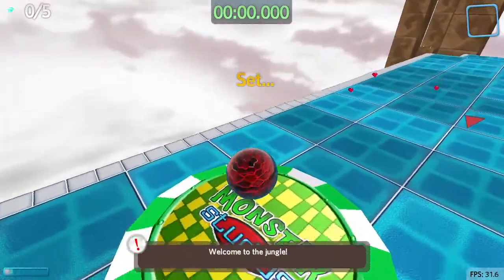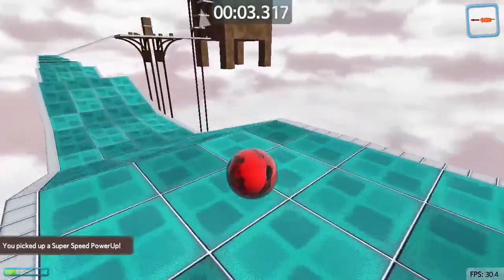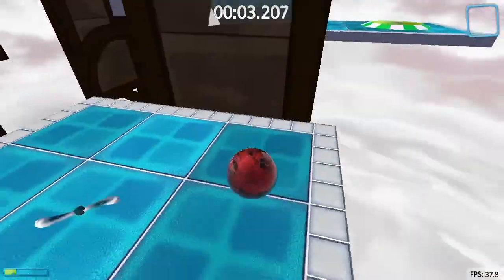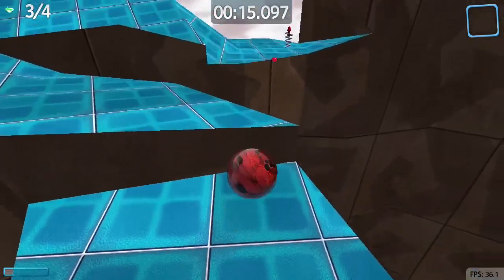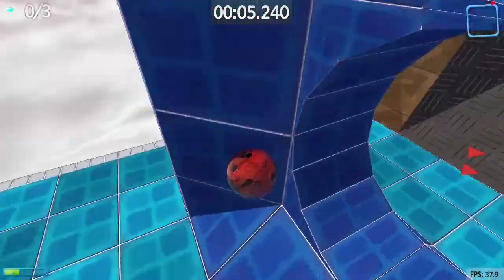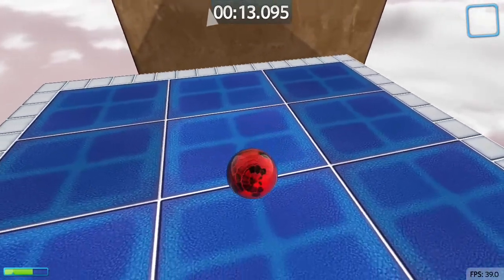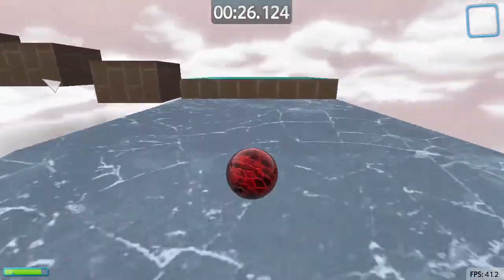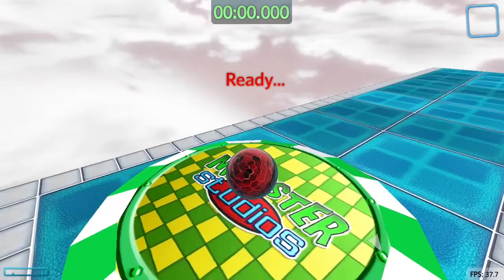Ice Sucks | Marble Blast Ultra Intermediate Levels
Our playthrough of Marble Blast Ultra continues with the Intermediate levels. I express my frustration a lot more than in the last one, so hopefully, you guys find that more entertaining along with the ramped-up editing. The final level will be uploaded tomorrow!

Music Used
Challenge - Marble Blast Platinum
Waves in the Dark - PlatinumQuest
Good To Jump To - Platinumquest
Pianoforte - Marble Blast Platinum/Platinumquest
Q-Bic - Mosez (this can be found on the modarchive website, the file name is q-bicDOTmod)

OR play the web version!